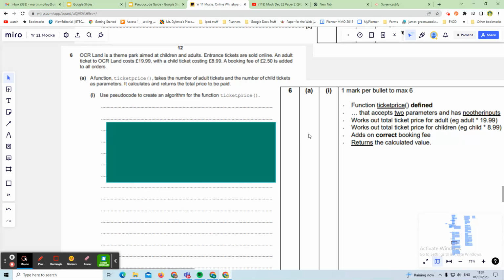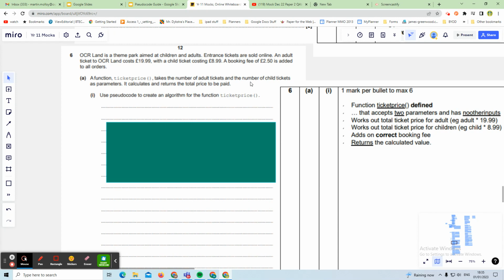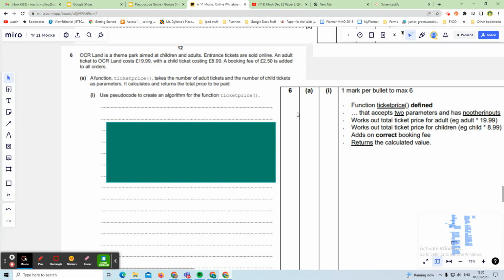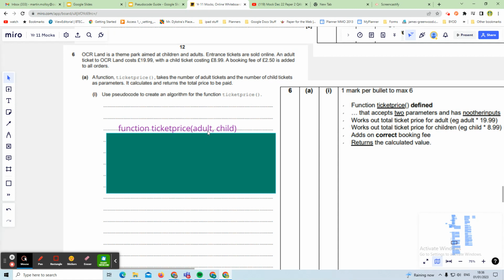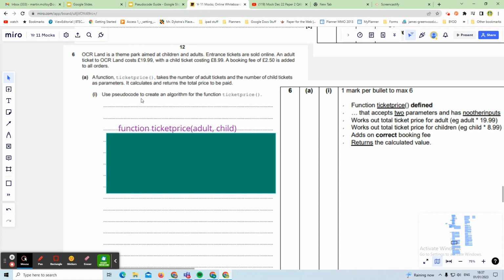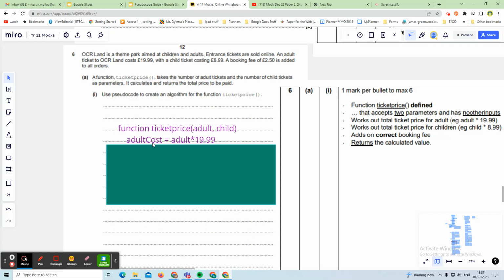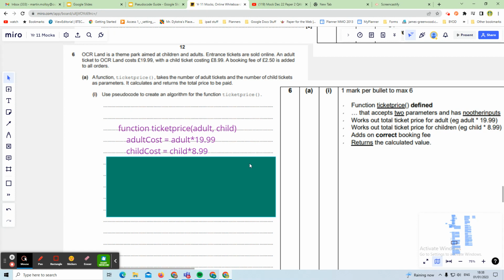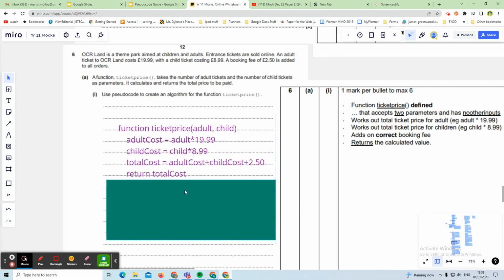Year 11 Mock Question 6